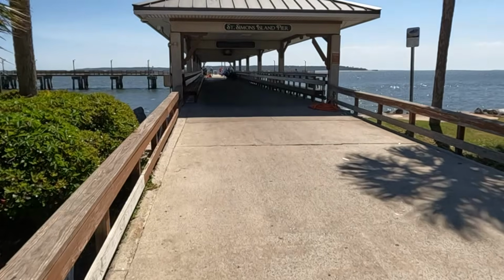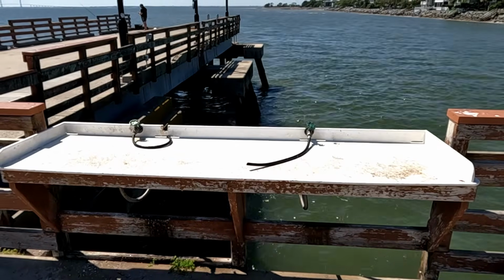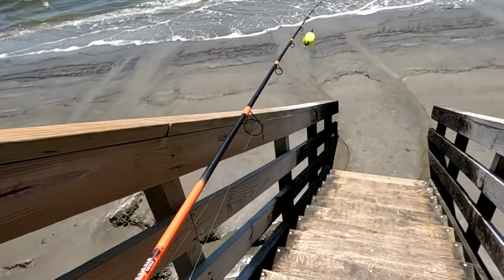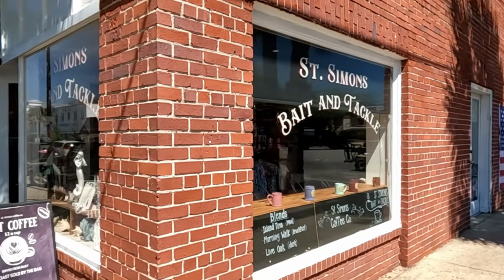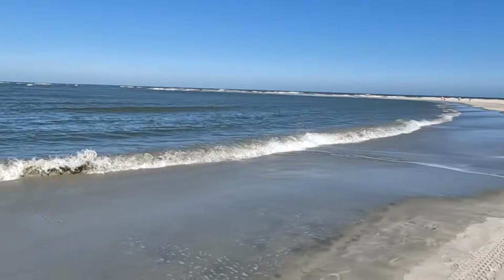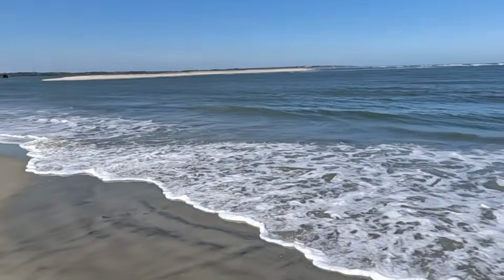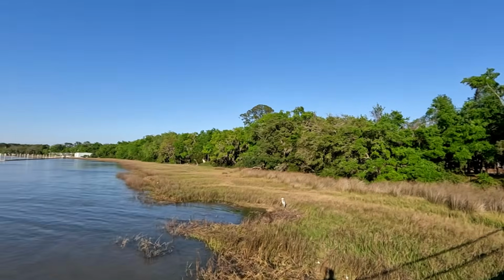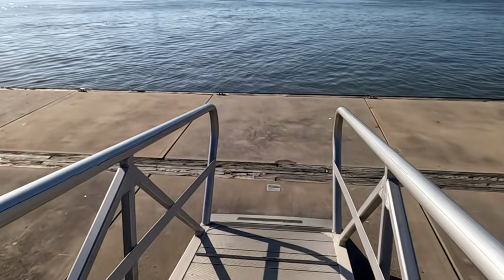Where to Fish on St Simons Island - Top Spots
A practical guide to top shoreline-, surf- and pier-fishing locations on St Simons Island on the Georgia Coast. St Simons, a popular summer vacation destination, offers good fishing for a variety of species and very good public fishing access.

Fishing on Foot Destinations